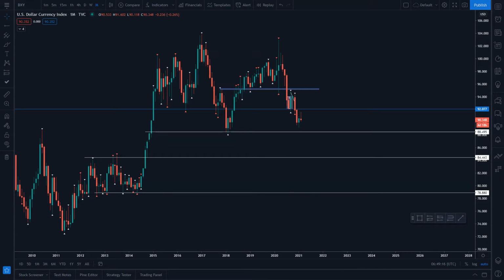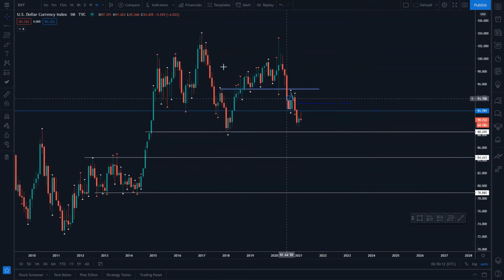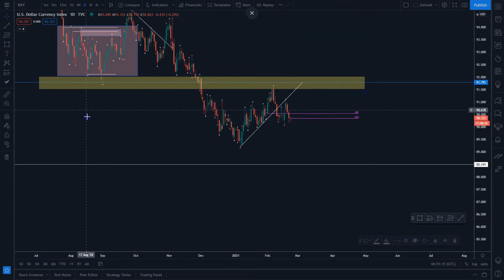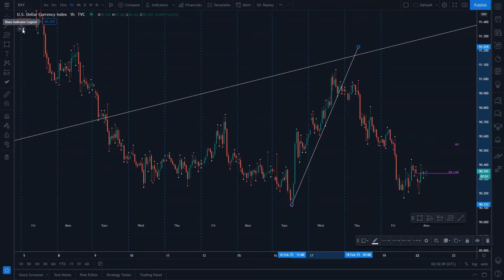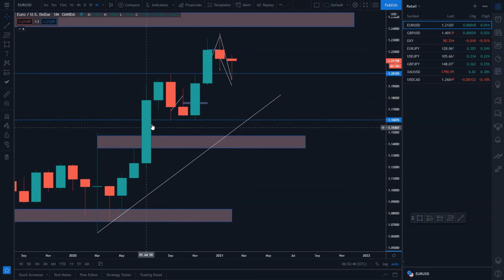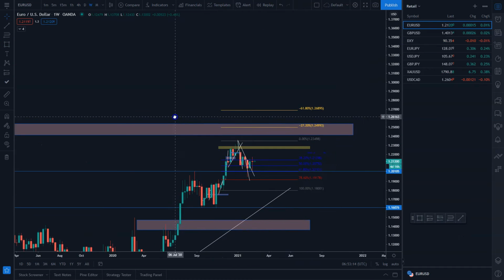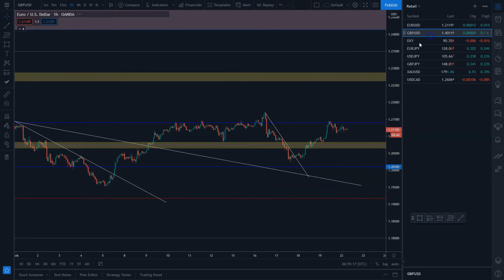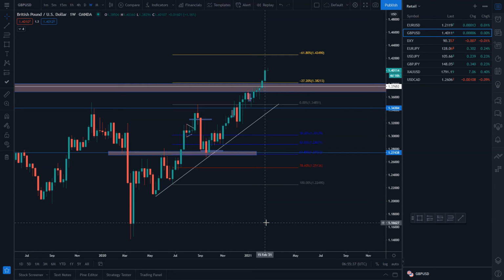USD About To Fall Off A Cliff in 2021!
Hey Guys,

At FSM we understand these are uncertain times. We also understand that in times like these we are presented with various opportunities and we are striving to show you all of these whilst we work through this difficult period. FSM Trading aims to dissect the markets and give their outlook on current affairs using technical analysis.

In this episode of Super Sunday Breakdowns we discuss why we believe that USD pairs are heading much lower this year

NAGA

TRADING 212

Create an Invest Account using the link below and get a free stock worth up to £100

FREETRADE

Instruments covered in this episode: DXY, EUR/USD, GBP/USD

★ EQUIPMENT USED ★★

Quicktime

★★ ABOUT FSM TRADING ★★

TROY:

I am a keen Forex Trader and e-commerce entrepreneur, living in London

I am from a medical background, having graduated from St. George’s Medical school in Clinical Physiology.

Discovering forex in 2014 allowed me to divert from medicine, and expanded my opportunities in life. I have since worked for a financial market analysis firm, created a forex trading course, left my job to trade full-time and started my own e-commerce business. I became a part of FSM in 2019 as I wanted to work with like-minded people, who have a passion for investing and giving value back to traders of all levels. Finance was never taught at schools yet the thing that affects us all most during life. FSM strives everyday to make finance more accessible to all. We share content to inspire and teach others how to achieve Financial Independence and Freedom

When I'm not creating financial market content or investing, I love to unwind with gaming sport. I enjoy watching and playing football, basketball and cricket

★★ WANNA CONNECT? ★★

Risk Warning: This is not trading/investment advice. Foreign Exchange and CFD trading carries a high level of risk and may not be suitable for all investors. There is a possibility that you may sustain a loss equal to or greater than your entire investment. Therefore, you should not invest or risk money that you cannot afford to lose.